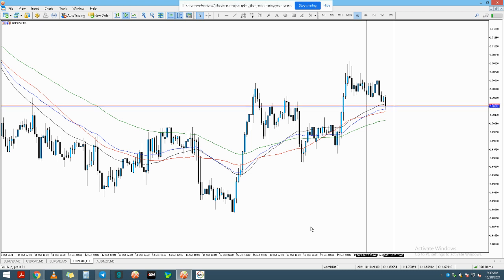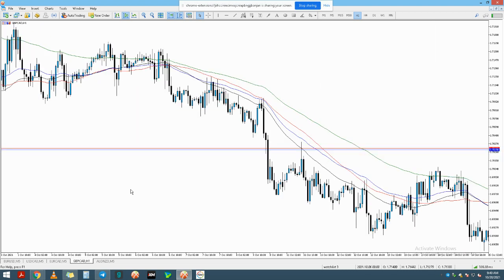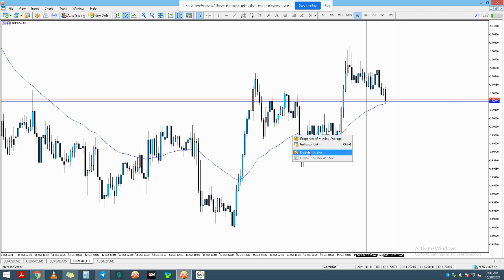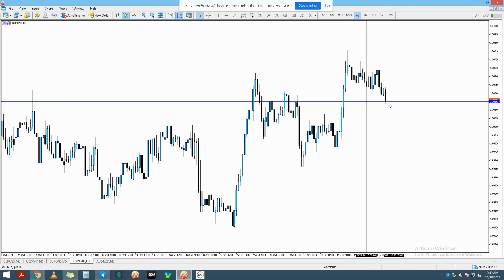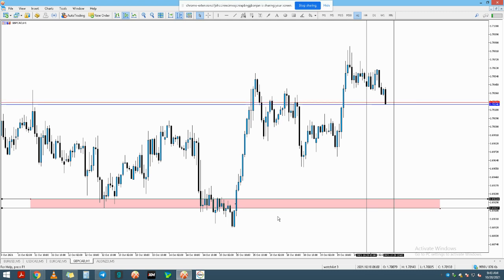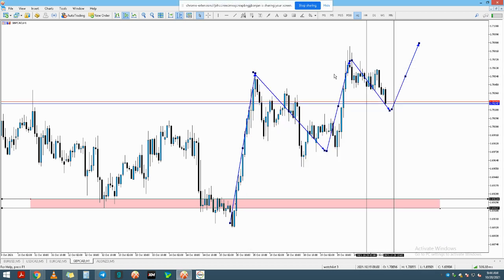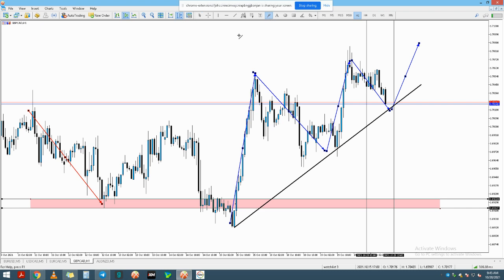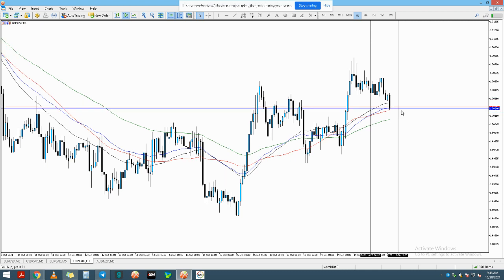Potential Buying opportunity GBPCAD - 20/10/2021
Moving averages are important because they can be used as dynamic support or resistance , I use the 50 period moving averages .